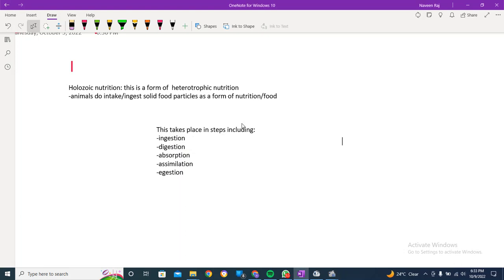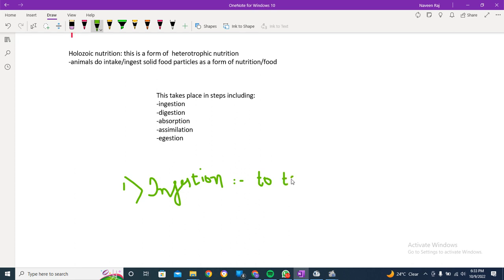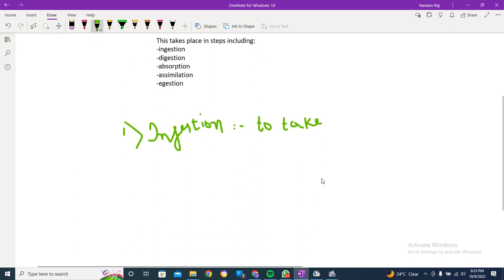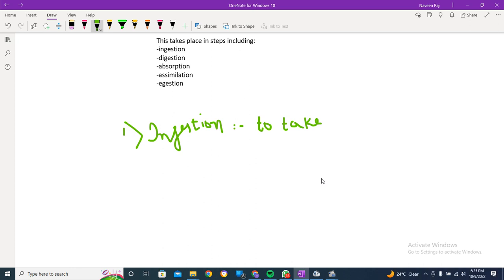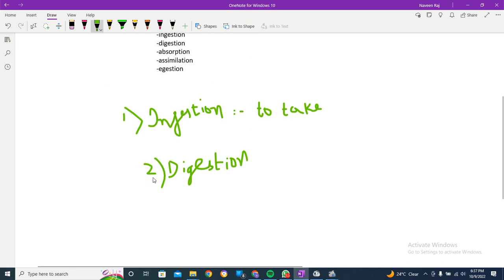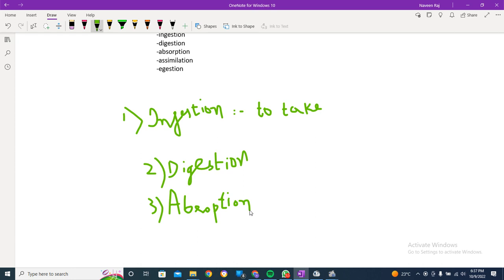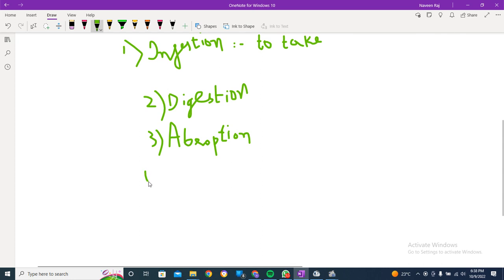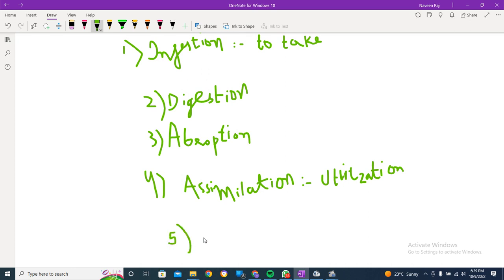overview of digestion/ nutrition and digestion